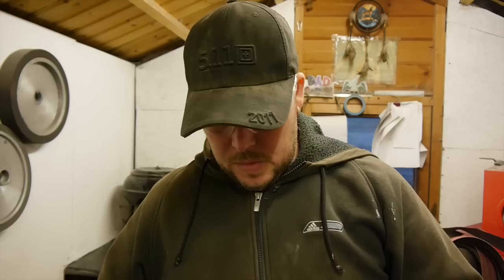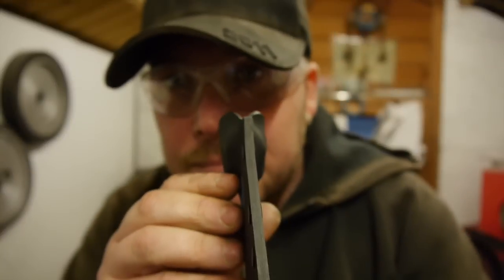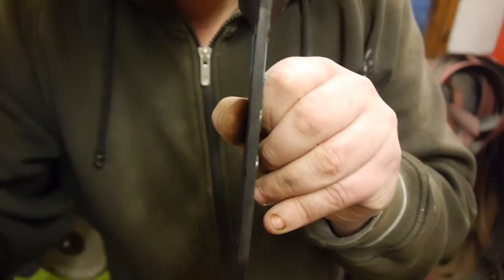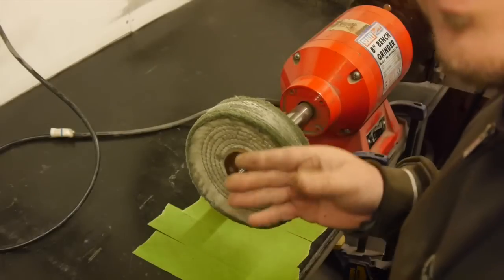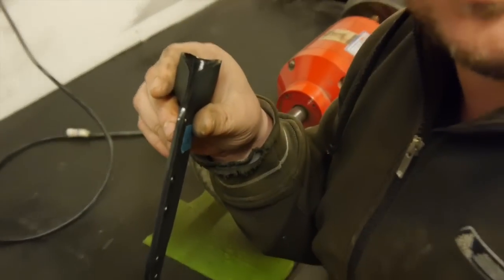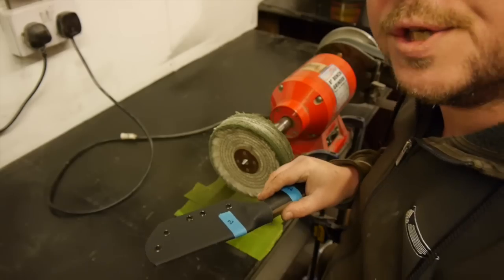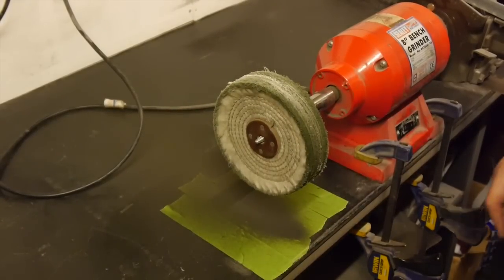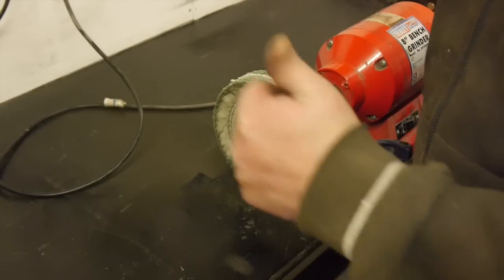how to make slick kydex edges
This video is about how to make slick kydex edges